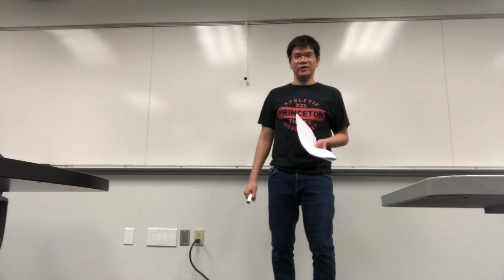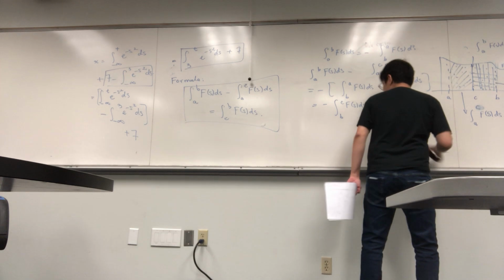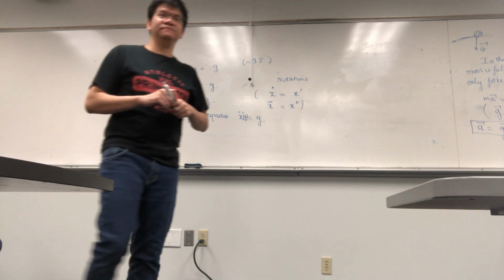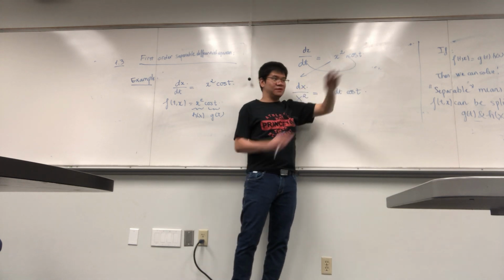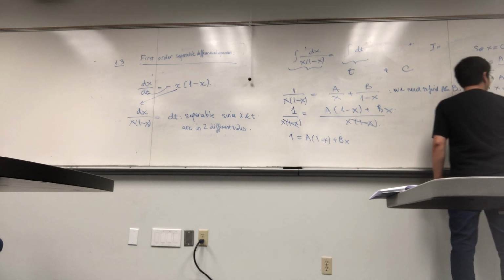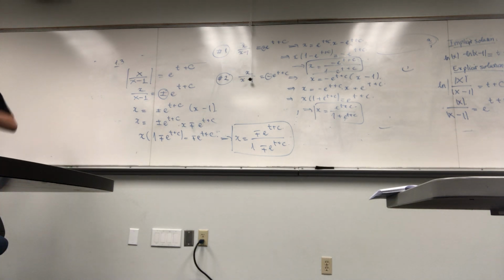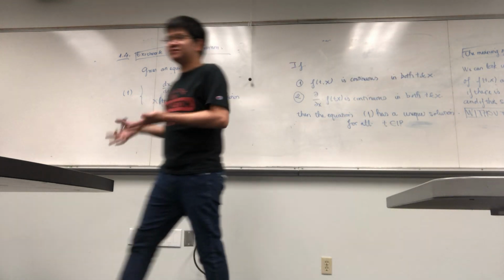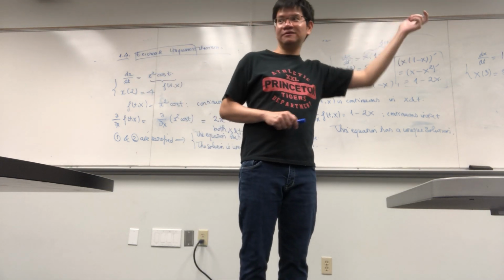Lecture August 29 Differential Equations 2019